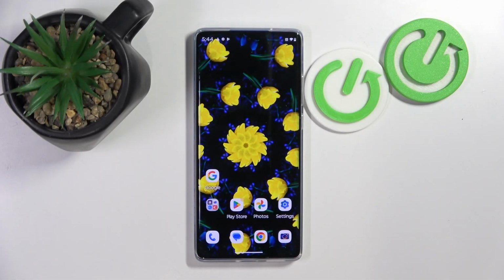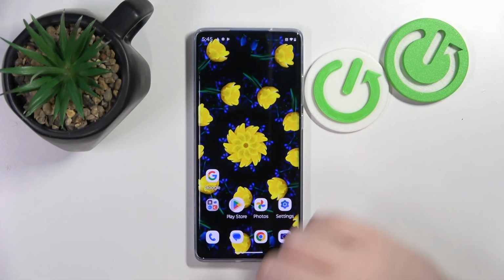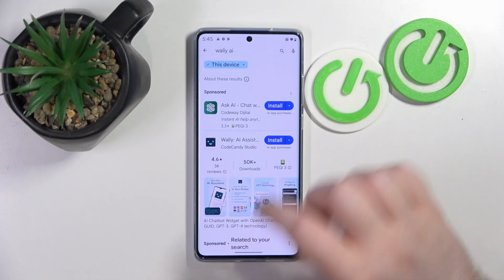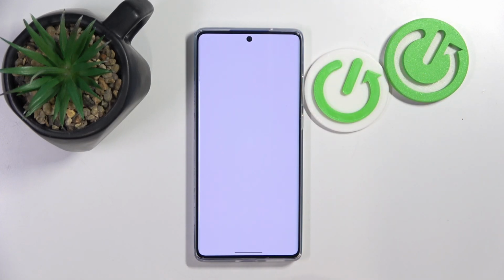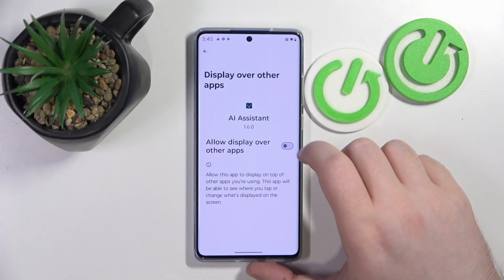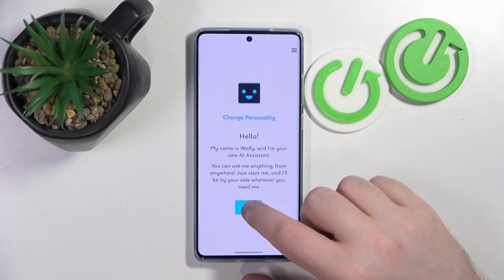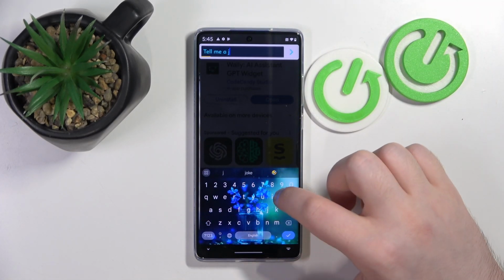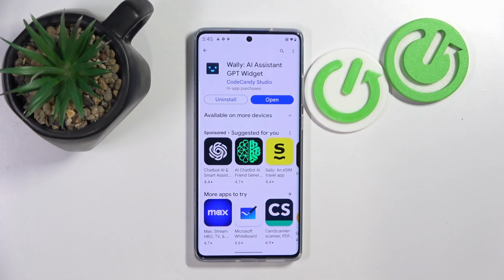How to Add an AI Assistant Widget to Home Screen in MOTOROLA S50 Neo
In this video, we'll show you how to add an AI Assistant widget to the home screen of your MOTOROLA S50 Neo smartphone. Follow our easy steps to enhance your home screen with quick access to your AI Assistant, making it easier to get information, manage tasks, and stay organized. Watch now to customize your phone for better functionality!

How to add a ChatGPT widget to the home screen in MOTOROLA S50 Neo? How to install AI widgets on the desktop of MOTOROLA S50 Neo? How to add an AI widget to the home screen in MOTOROLA S50 Neo?